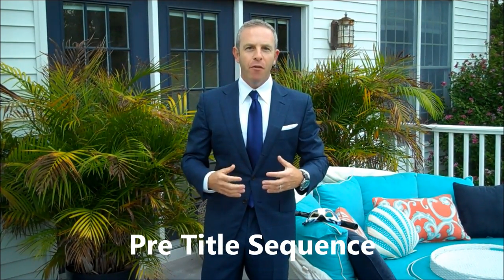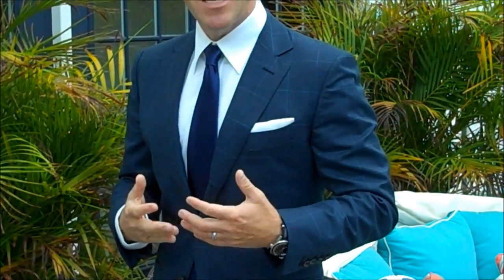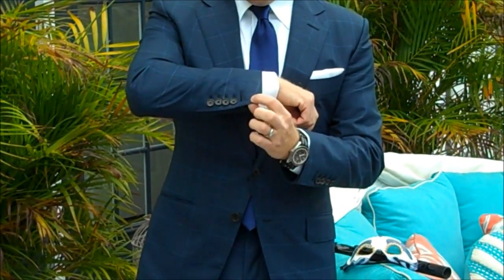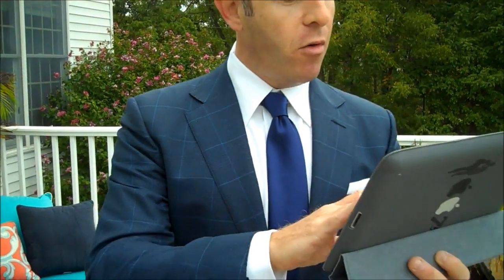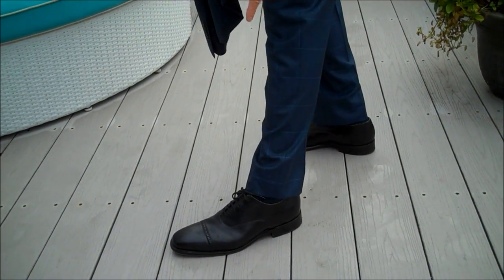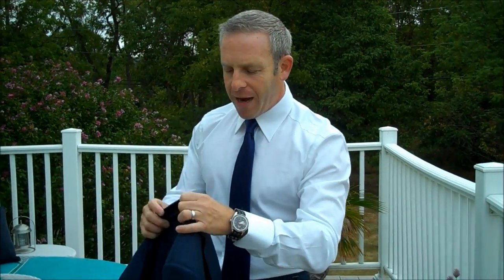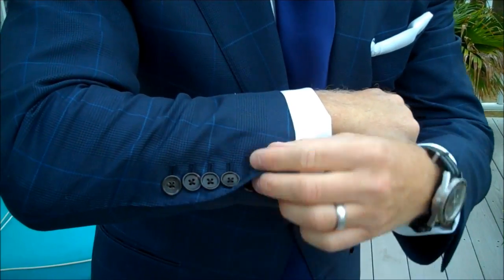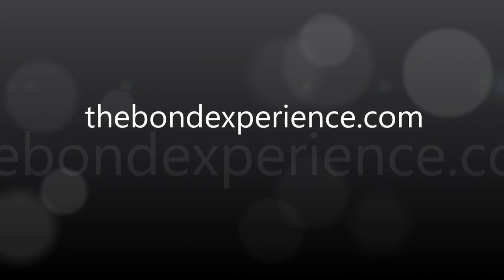Tom Ford Spectre PTS Suit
David reviews the James Bond Tom Ford Spectre suit seen in the pre title sequence...